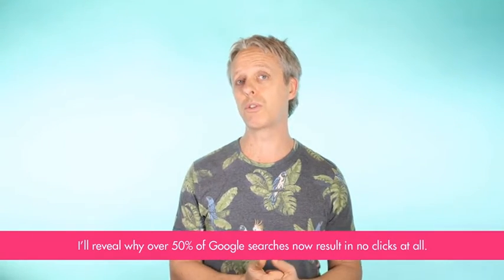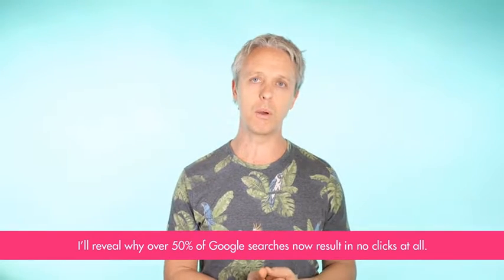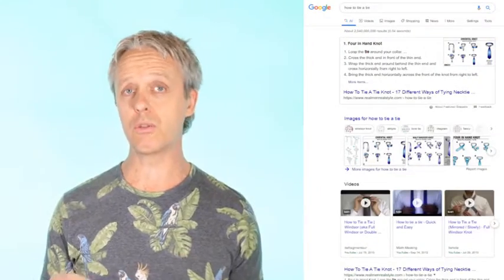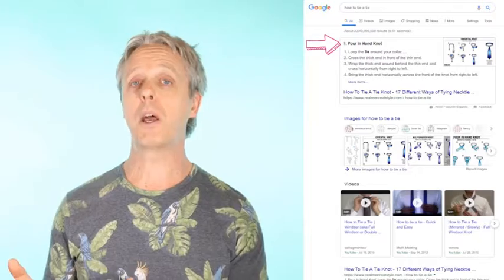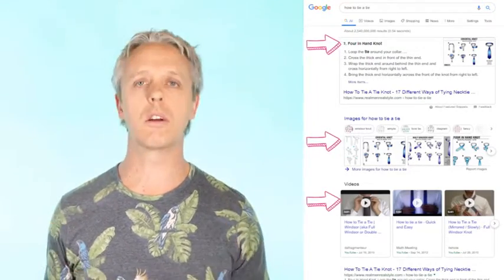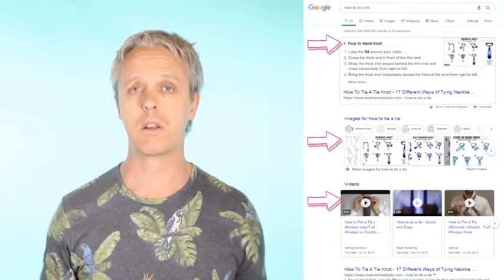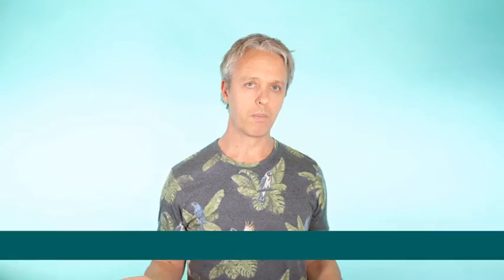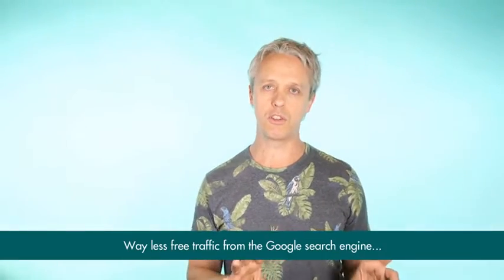Why over 50% of Google searches now result in no clicks 1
SEO Hacks for SMEs host Ben Carew reveals why over 50% of Google searches now result in no clicks at all – and what you can do about it.